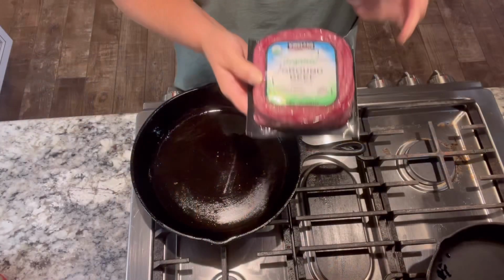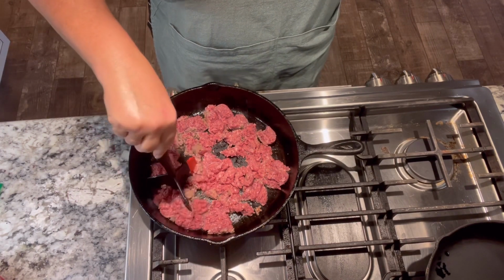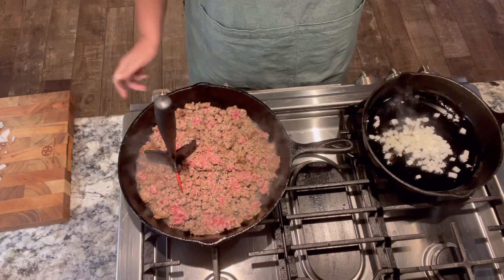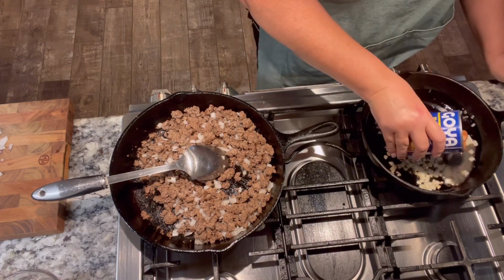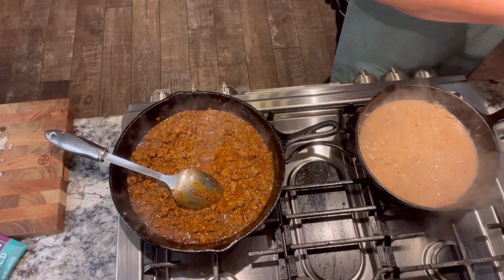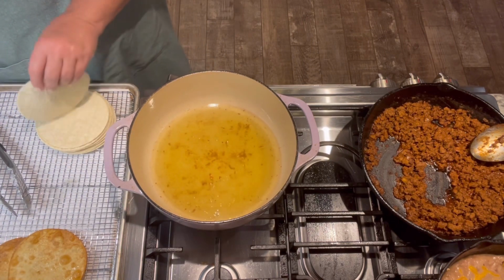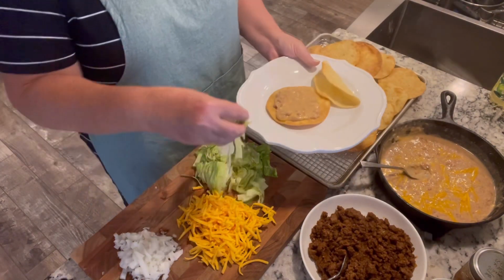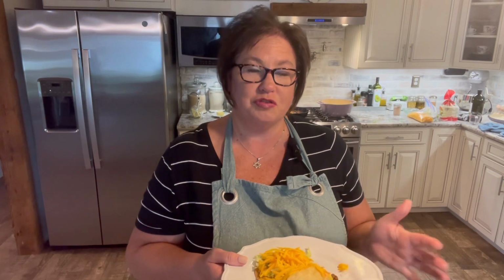Let’s fry taco and tostada shells together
8-cup batter bowl
Terracotta Pinch Bowl
Unbleached Parchment Paper
Di Oro Spoon Spatula
OXO stainless steel cooking spoon
Cooling rack
½ sheet pan
OXO measuring cups
OXO measuring spoons
Lodge Dutch oven
Deli containers
Mercer 7in Santoku knife
All Clad 14in saute pan
Oxo tongs
Tortilla warmer
Sieta taco seasoning
Oxo Meat Chopper